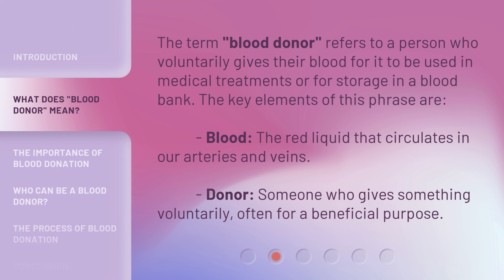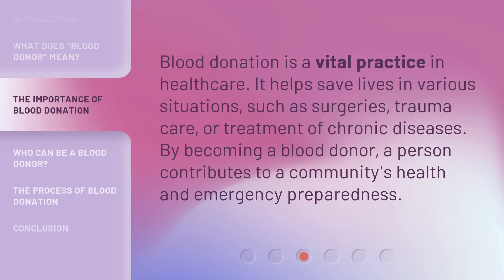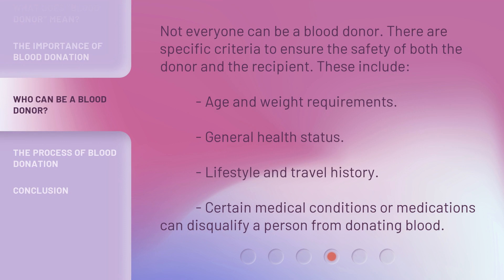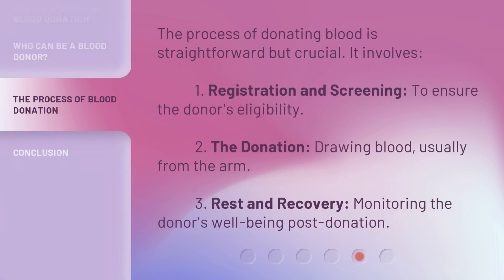Understanding "Blood Donor": A Guide for English Learners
Unlocking the Meaning of 'Blood Donor': A Must-Watch Guide for English Learners • Confused about the term 'Blood Donor'? This engaging video provides a comprehensive guide for English learners, unraveling the meaning and significance behind this commonly used phrase. Don't miss out on this enlightening exploration!

00:00 • Introduction - Understanding "Blood Donor": A Guide for English Learners
00:32 • What Does "Blood Donor" Mean?
00:58 • The Importance of Blood Donation
01:20 • Who Can Be a Blood Donor?
01:44 • The Process of Blood Donation